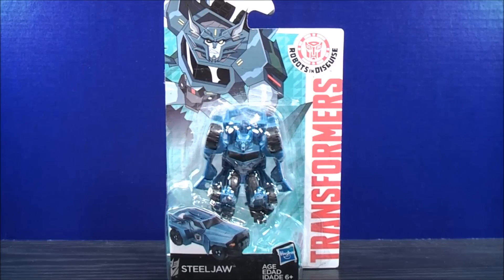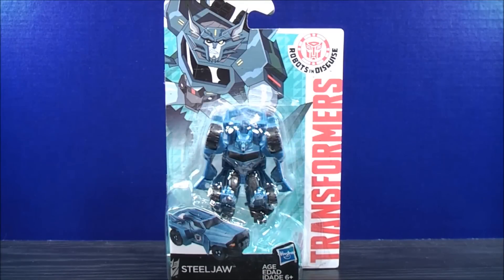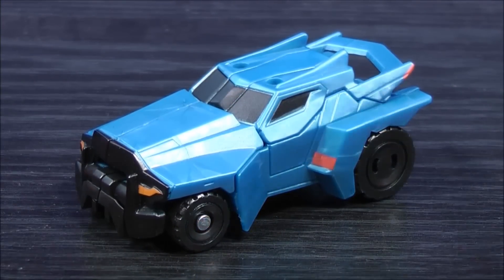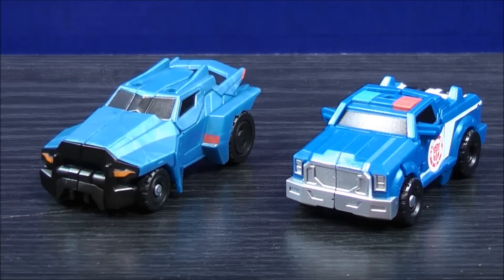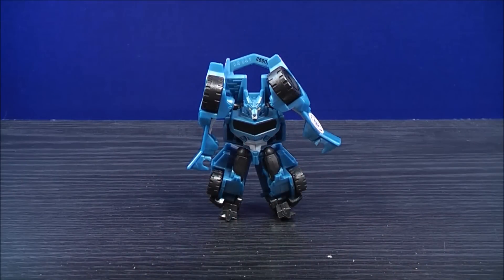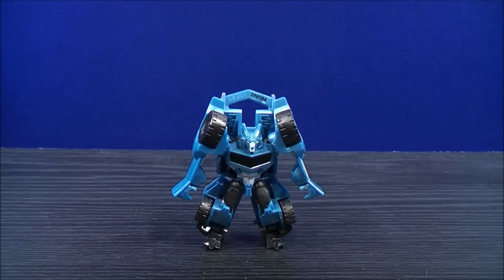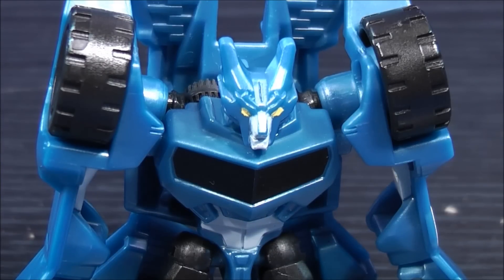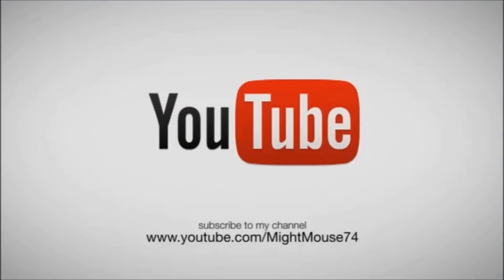TRANSFORMERS ROBOTS IN DISGUISE LEGENDS CLASS STEELJAW TOY REVIEW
Hey everyone...here is my video review on the New Transformers Robots in Disguise Legends Class Steeljaw! In the comments below let me know what you think! =D